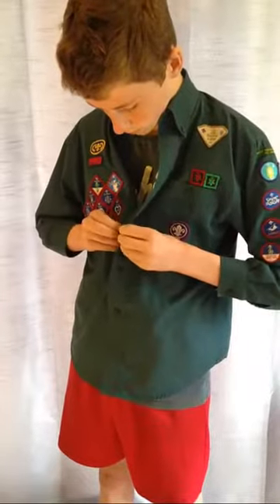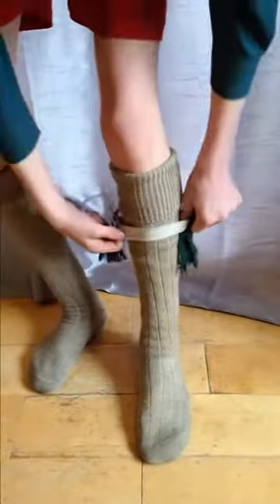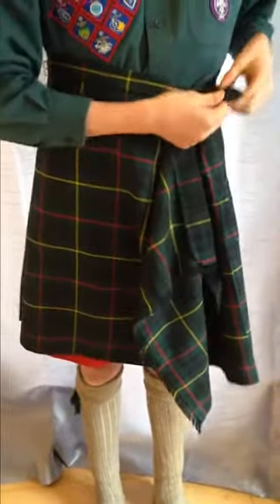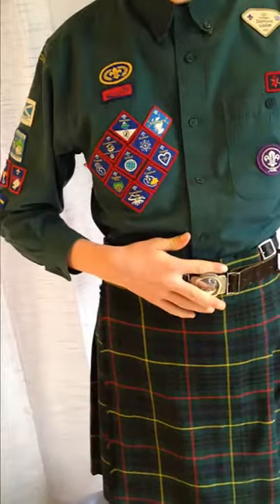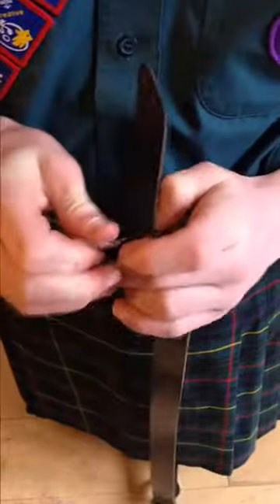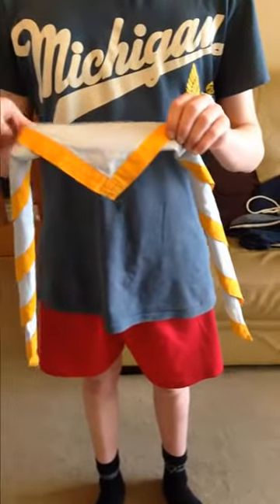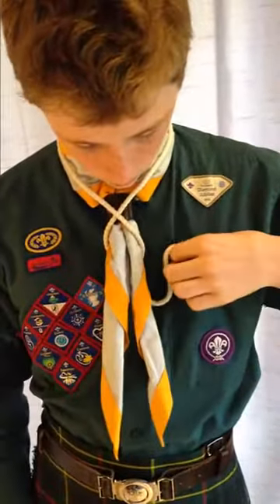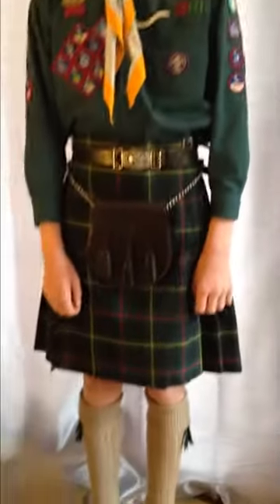Uniform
Putting on Scout Uniform